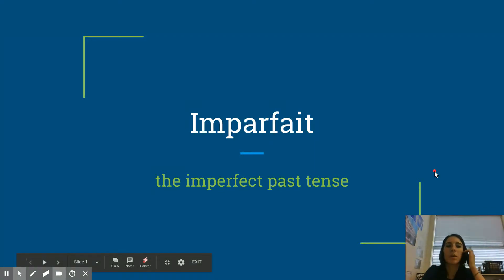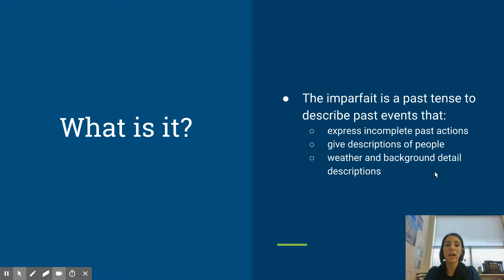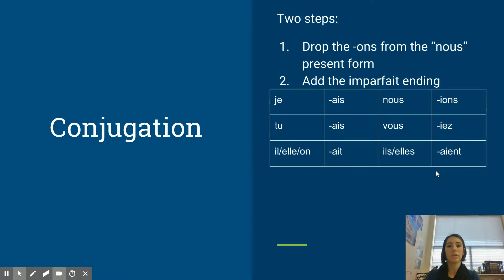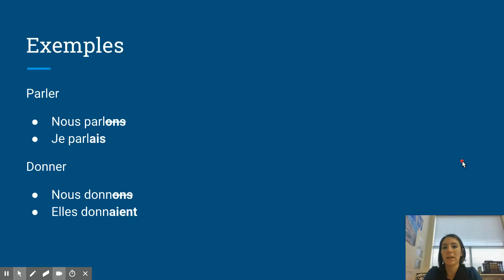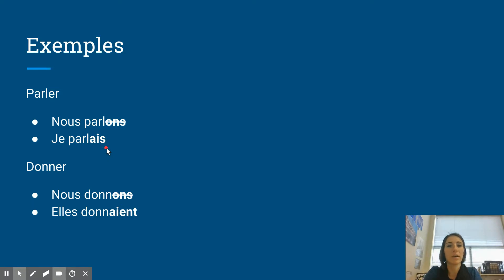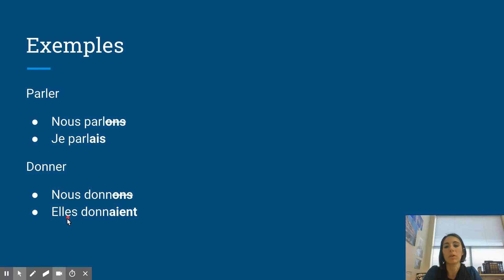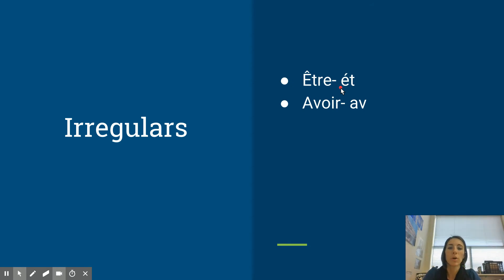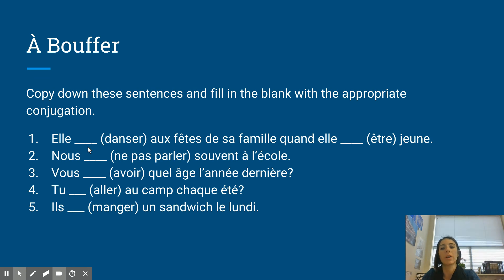Imparfait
The imparfait past tense in French.